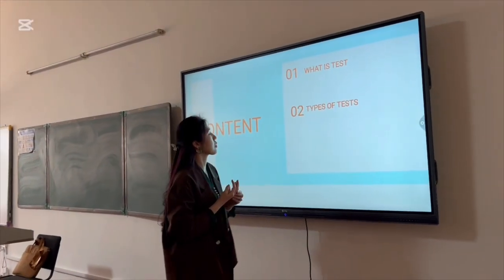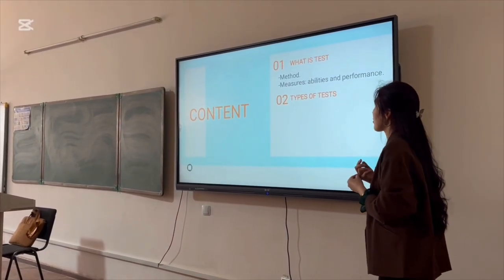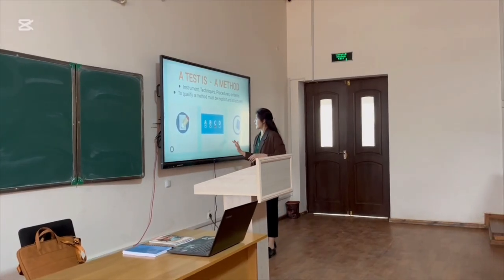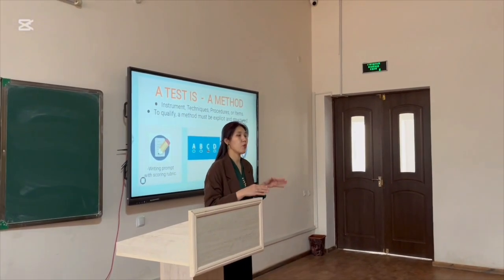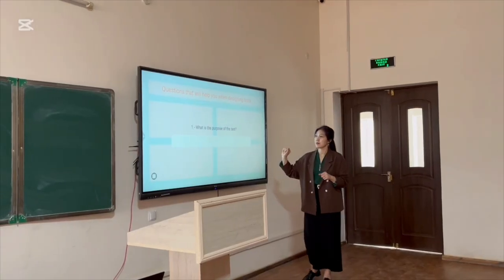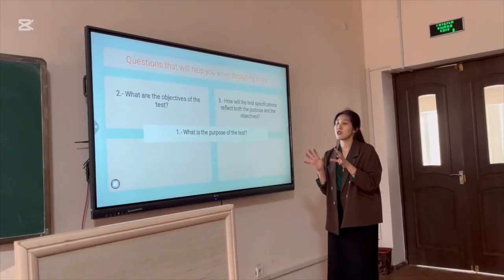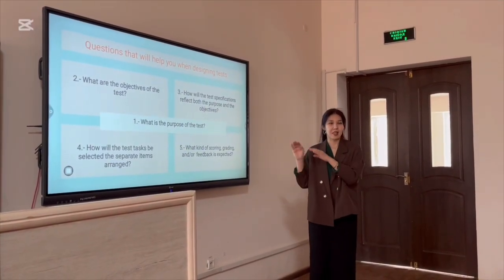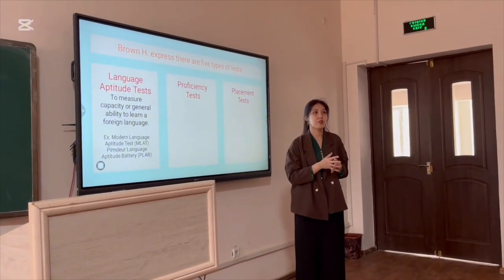Kamila Jumagalievna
418 Teaching different ages